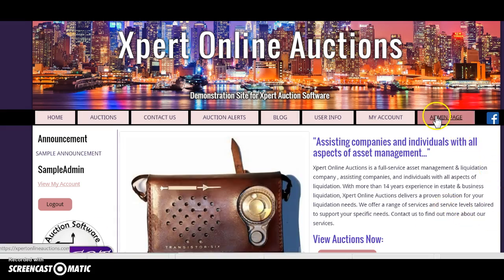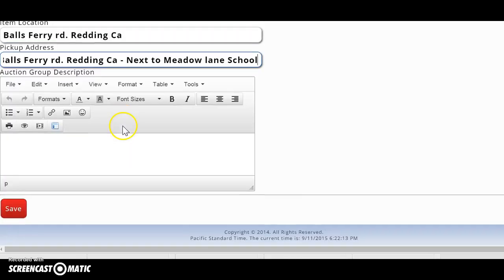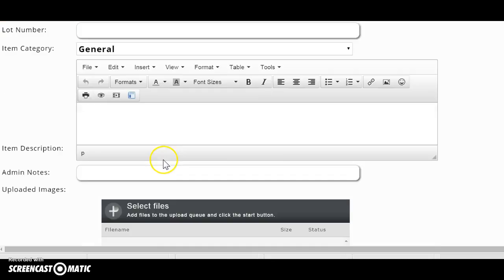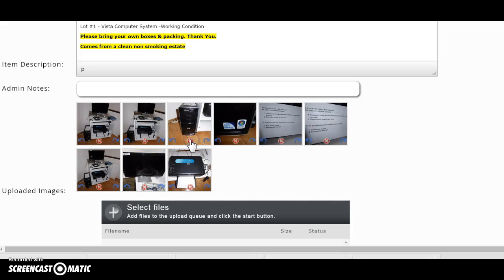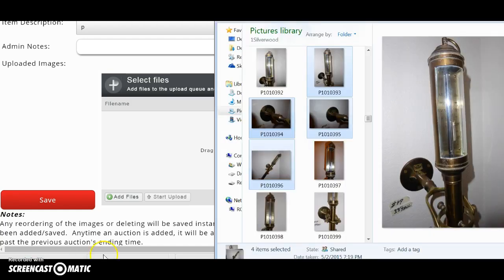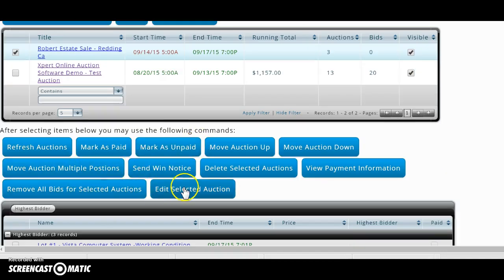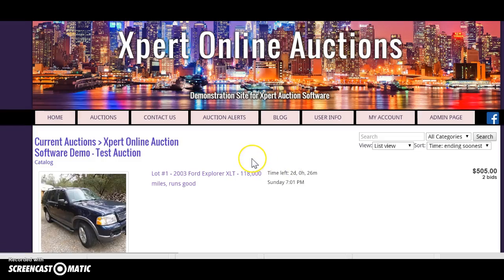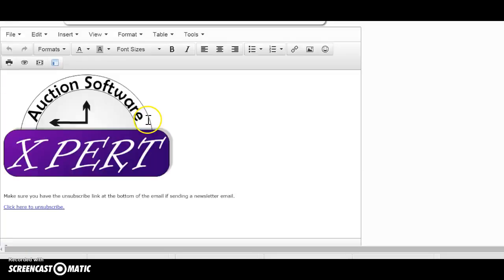Xpert Online Auction Software System - How to build an Auction Group & Auction